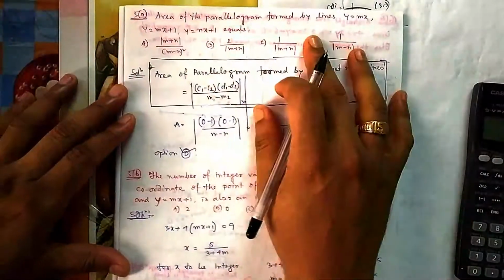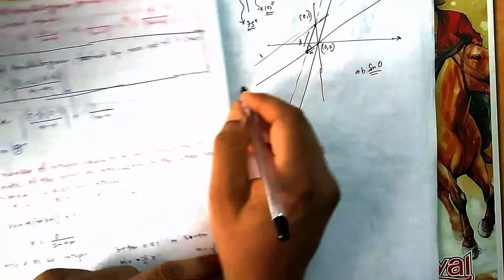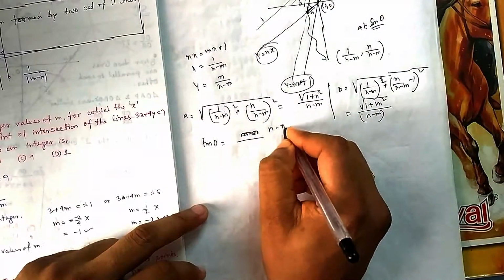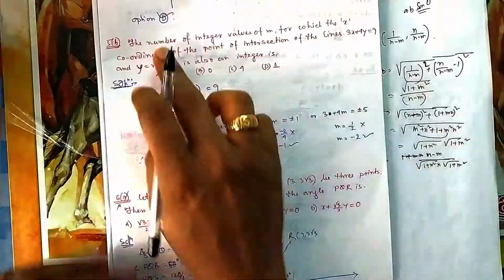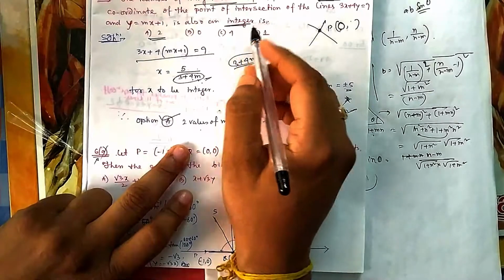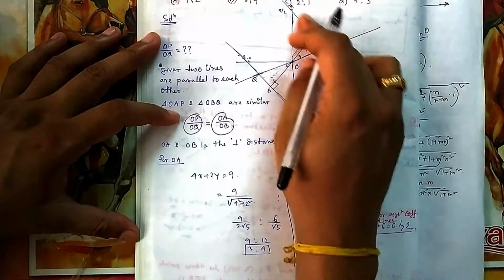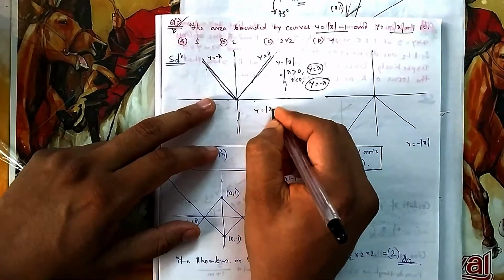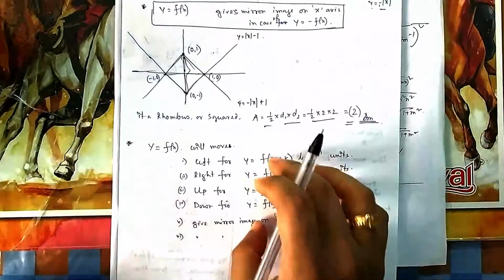Lecture 4: Solution of JEE Advance questions on Co-ordinate geometry (straight line)(Q.5 to Q.6b)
Solution of JEE Advance questions since 1999 on Co-ordinate geometry (straight line)(Q.5 to Q.6b) with detailed explanation.

Questions are from Co-ordinate geometry, straight line